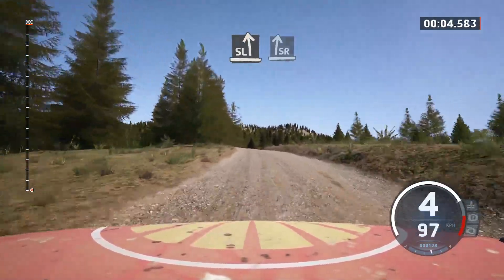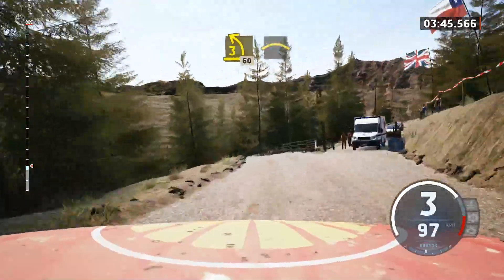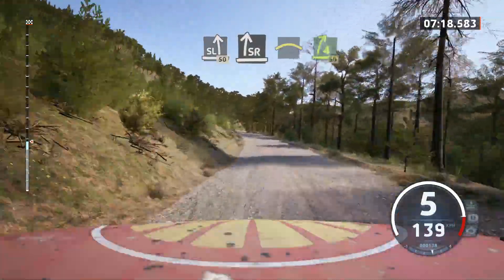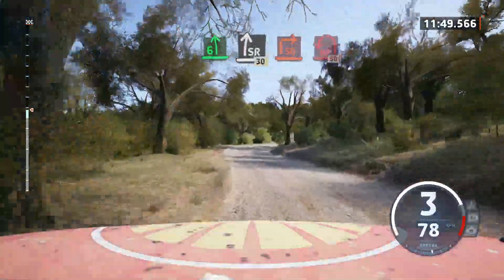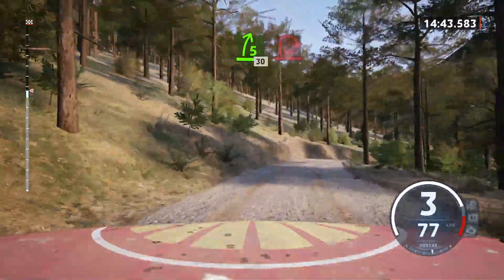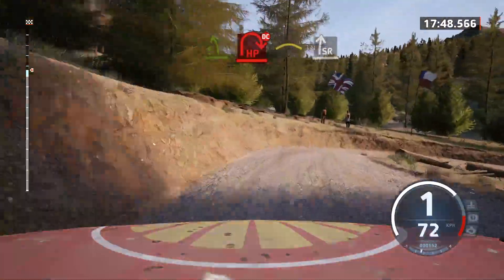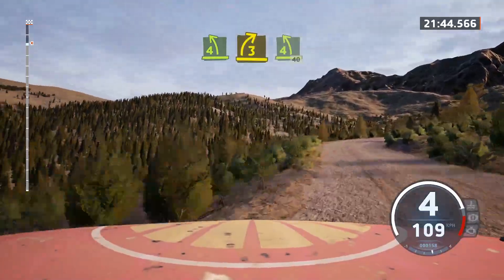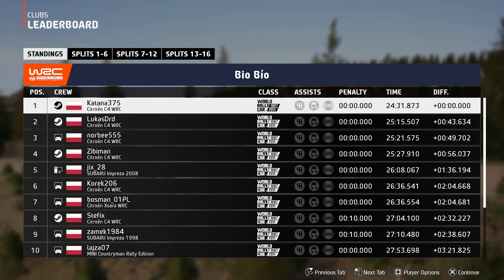SRC | Rally Chile - Bio Bio 2nd Run